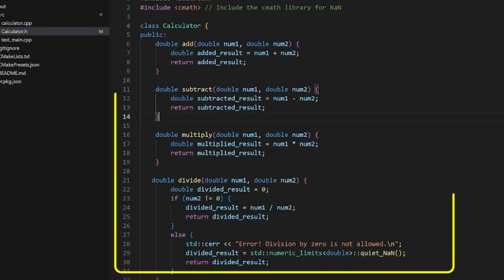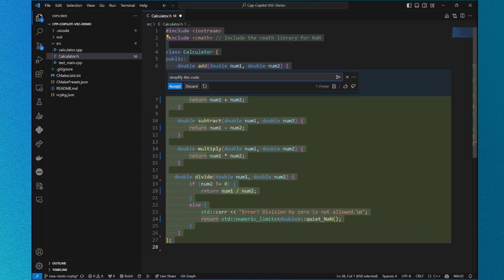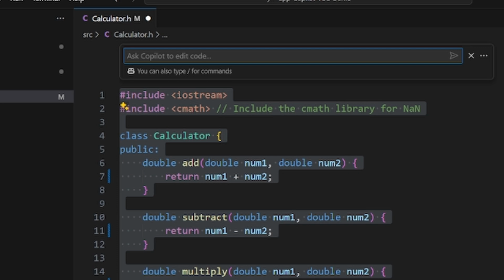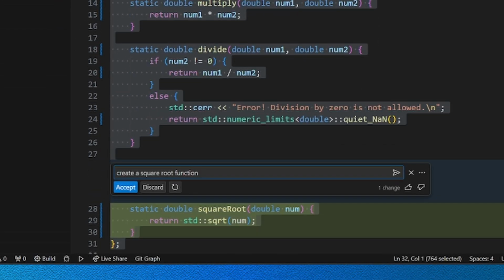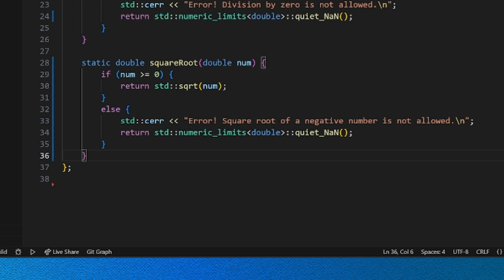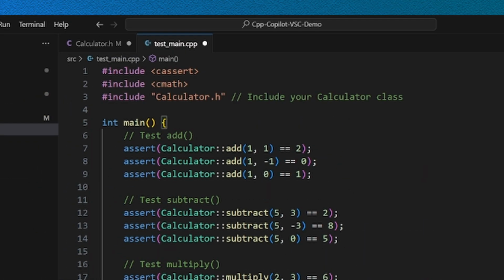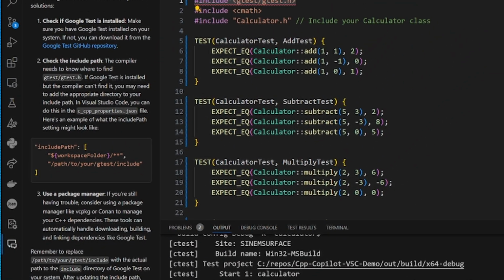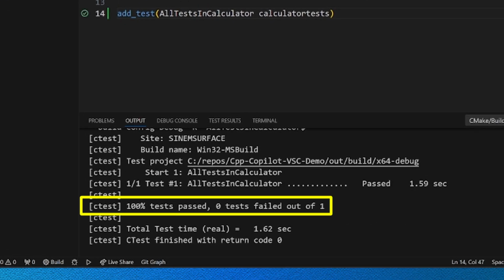Getting Started using Copilot Chat for C++ in VS Code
This video covers some use cases for using Copilot in VS Code with C++ code.

00:00 Intro
00:41 Simplify a section of code
01:36 Making member functions static
01:56 Generating functions
03:03 Explain a section of code
03:25 Generating test cases
04:02 Refactoring test cases to other testing frameworks
04:19 Explain errors
05:21 Outro

Host: Sinem Akinci @sinemakinci1